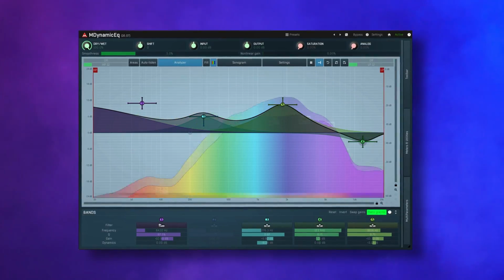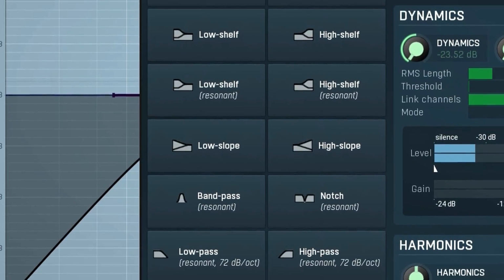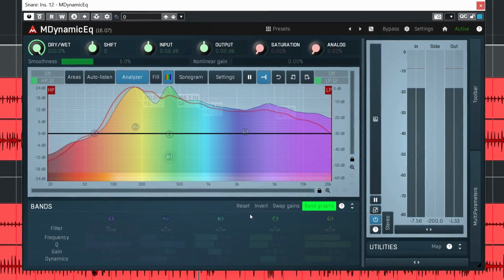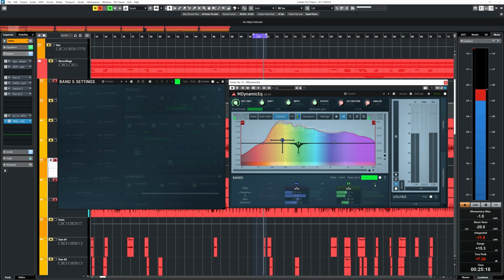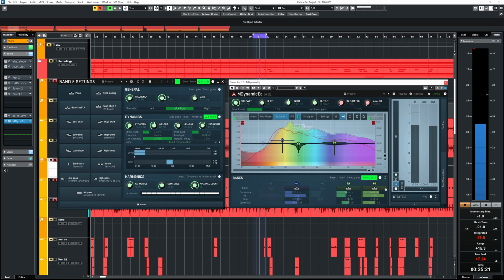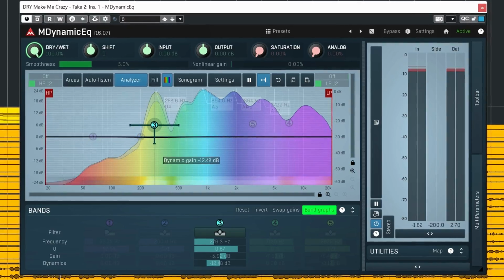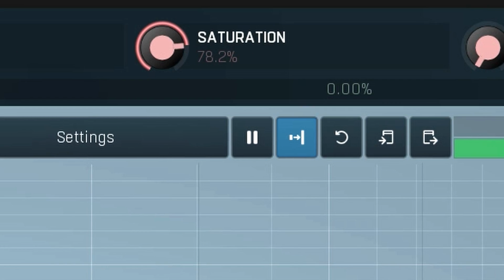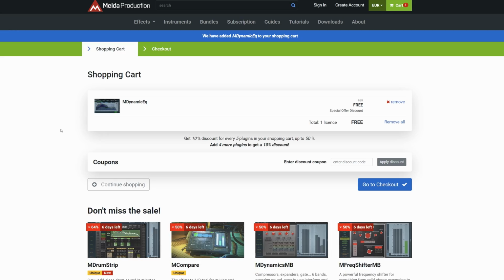The BEST plugins are FREE!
The Melda MdynamicEQ is one of the top tier Dynamic Eqs and is FREE for a limited time.

One of THE BEST dynamic eq plugins is FREE get Melda MDynamic EQ

Plugins:
Fabfilter Pro-Q3: